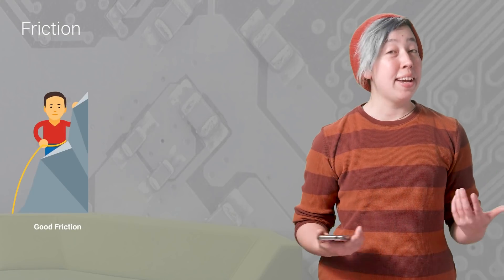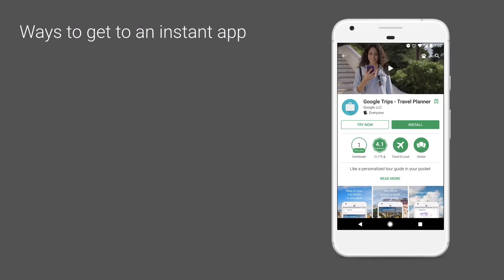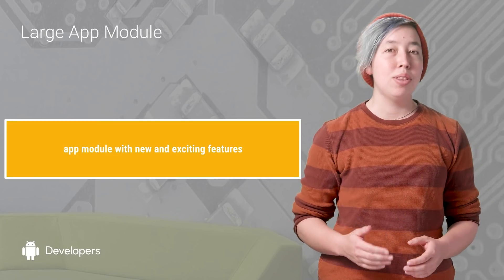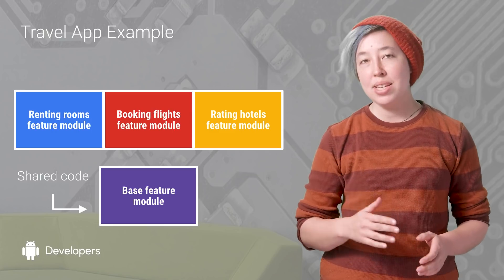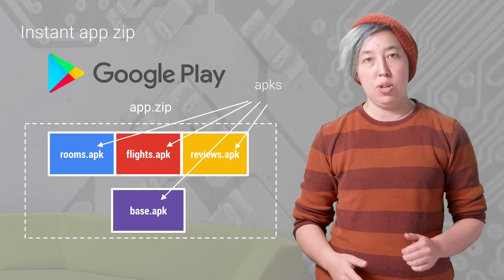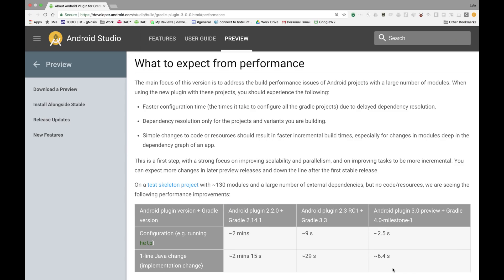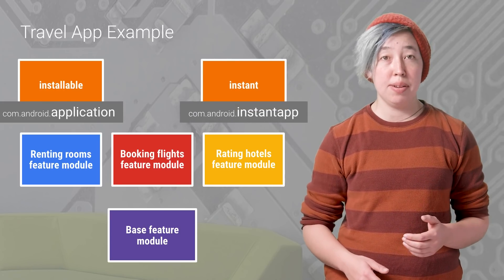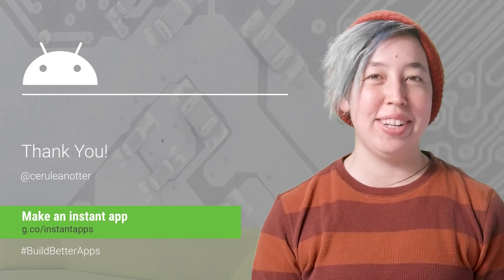Google Play Instant: Structuring instant apps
Instant apps are native Android apps that run without requiring installation. Google Play Instant enables developers to build instant apps which can expand discovery of your Android app. Users can get to the native Android experience from any URL—including search, social media, messaging, and other deep links—without needing to install your app first. In the Play store, instant apps automatically enable the "Try Now" button.
Reduce friction, drive engagement and increase installs by making an instant app today! Check out the following documentation to get started: